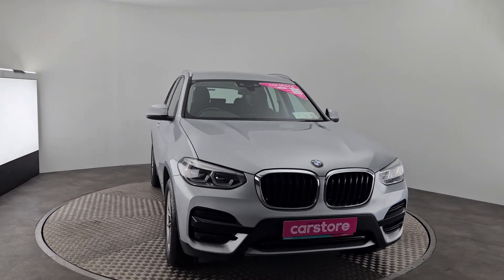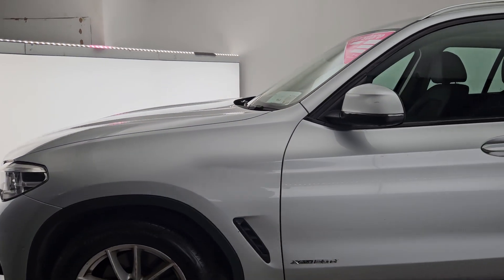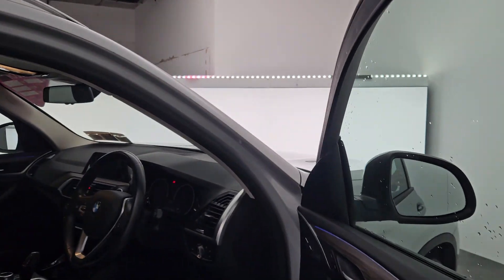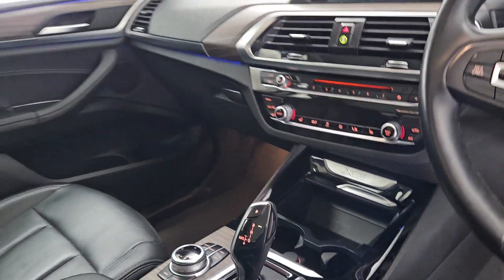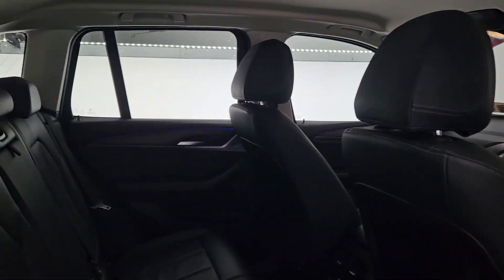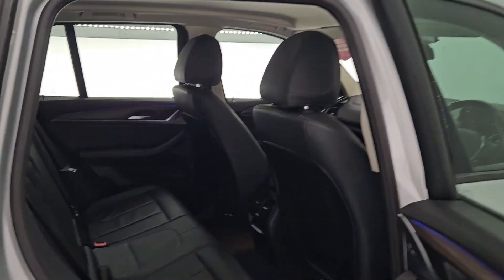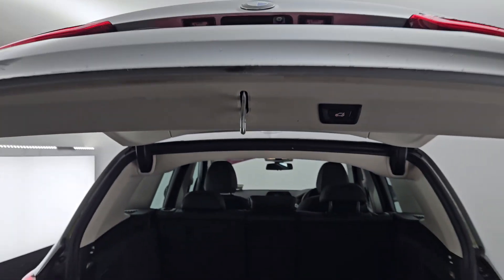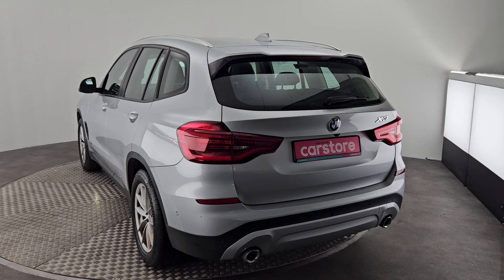2018 BMW X3 Xdrive20d Zxgb 4DR Auto Grey